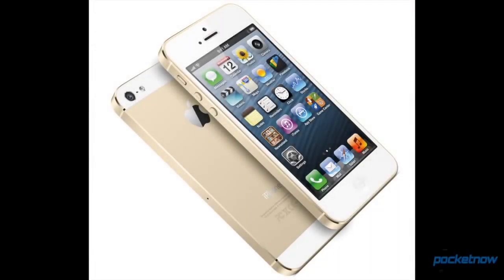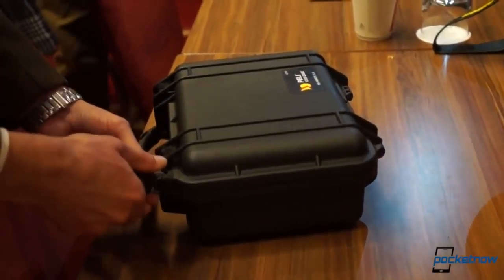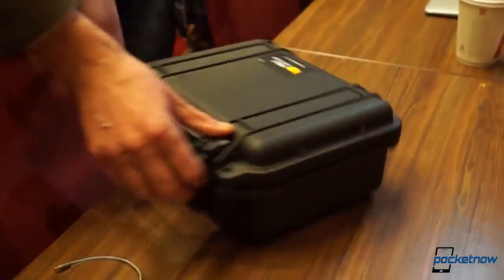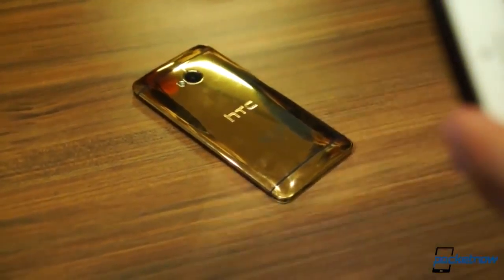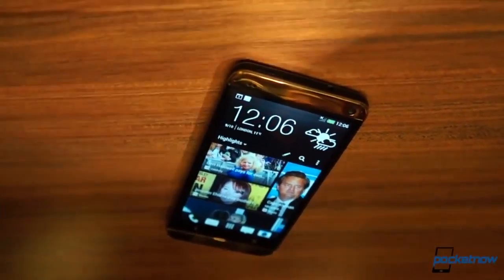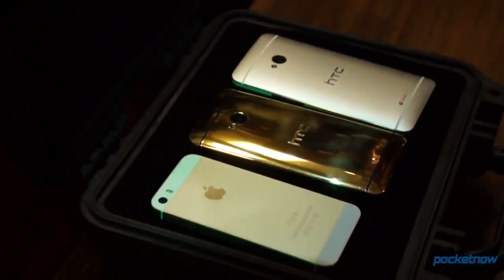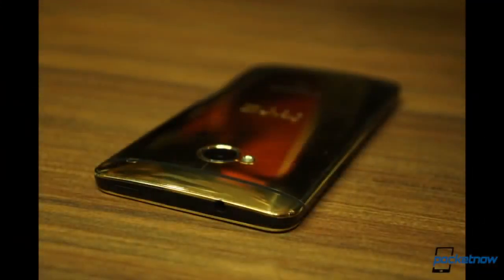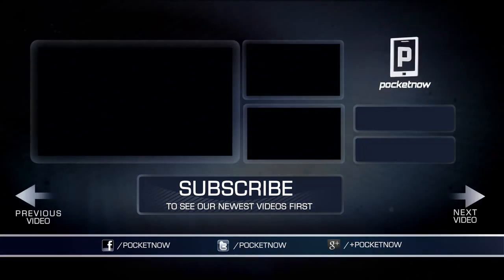Gold HTC One hands on